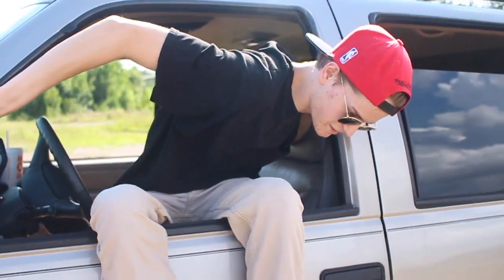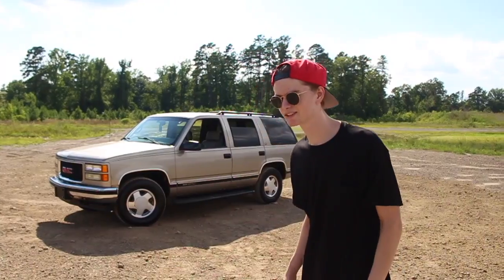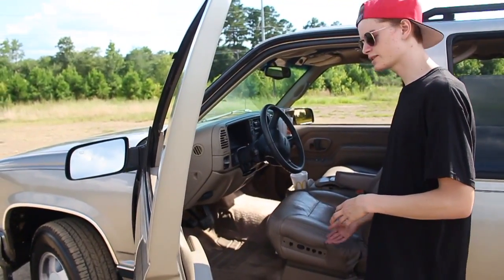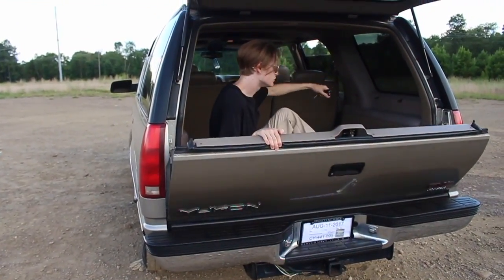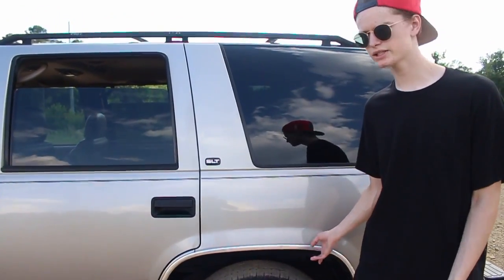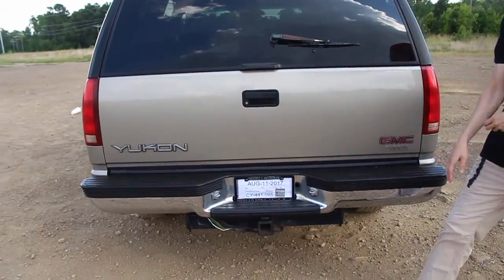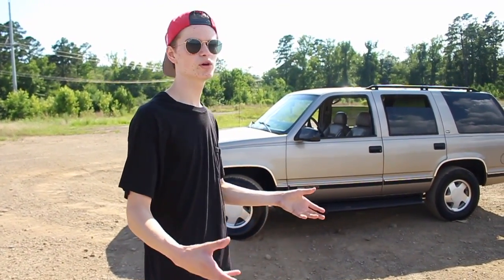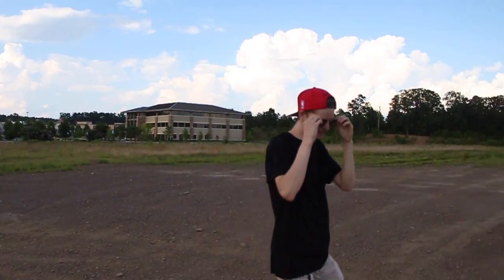NEW TRUCK (1998 GMC YUKON 4X4)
I had the opportunity to buy this 1998 GMC Yukon. I originally wanted a Tahoe in a newer year, but after seeing this one for the price I could get it at, I was all in. Figured why buy a new vehicle when I tend to break everything I own. Seems like everyone I know wants the newest car/truck, shoes, technology or thing that's trending nowadays. Im not with that. I'm not going follow in everyone's footsteps. Imma switch it up. Let me cop a truck that's the same year I was born. Let me go have some fun in a vehicle I bought. Let me achieve some goals that I've set. If only I could capitalize the letter "I" even more than it already is because I still don't think y'all are getting where I'm coming from. You know what? Let me just show you.
I'm so stoked to start this build and I hope you will join me on this journey.